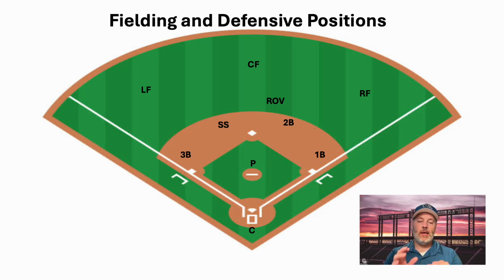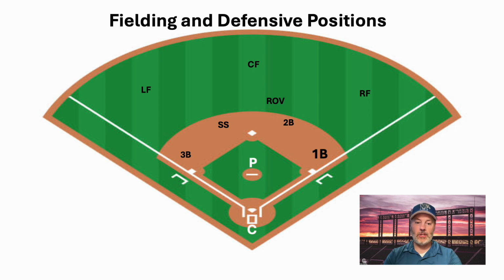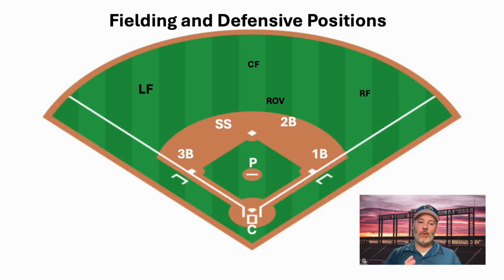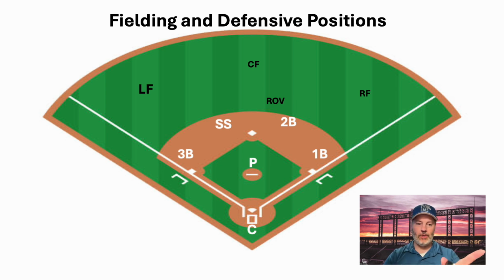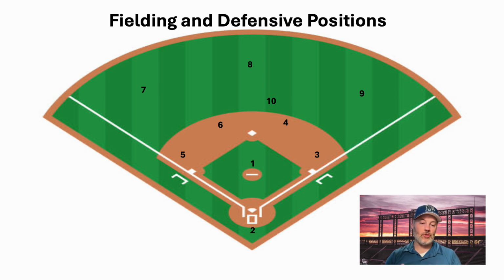Baseball Videos Defense Positions and Numbers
Here is a quick description of the Positions and Defensive Numbers on a baseball field.